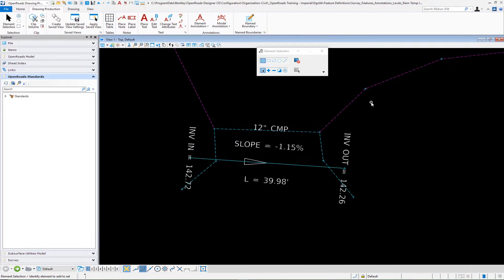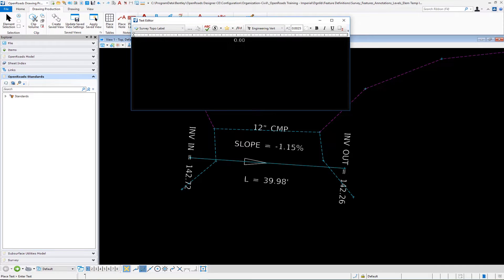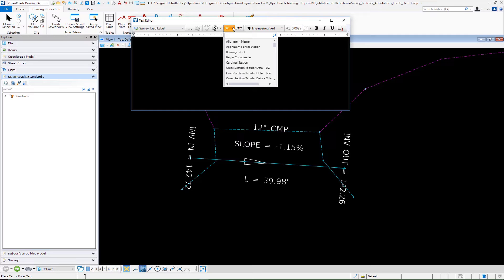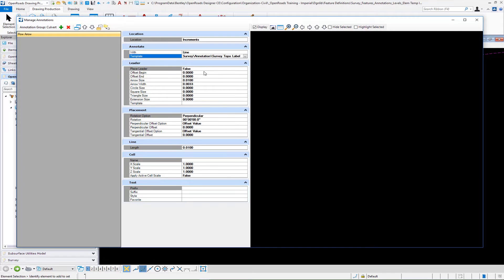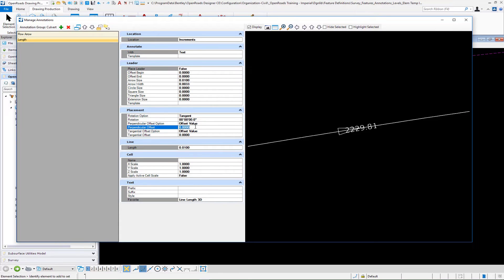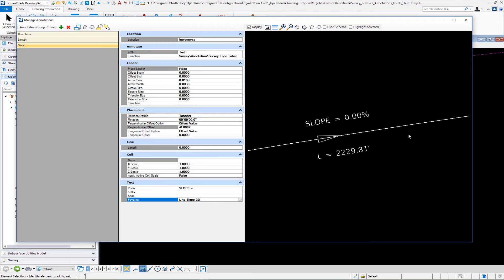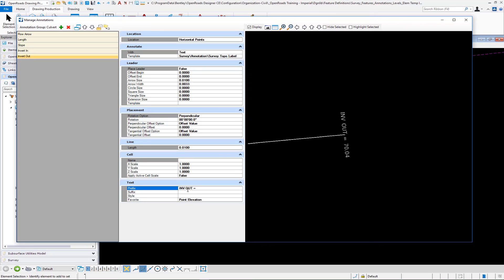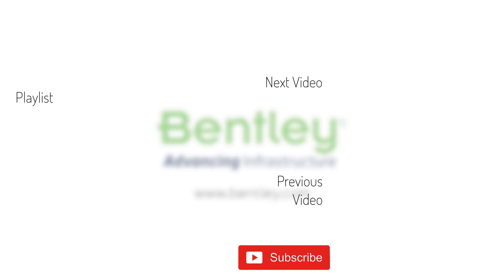05 Culvert Annotation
In this video discover how to setup annotation for a mapped survey culvert. This includes slope, linear 3D length, flow arrow showing flow direction, upstream and down stream inverts and pipe size and type.